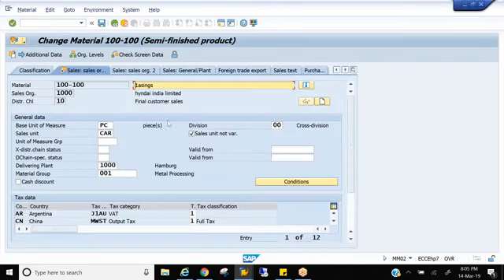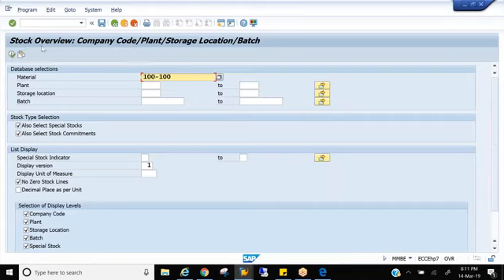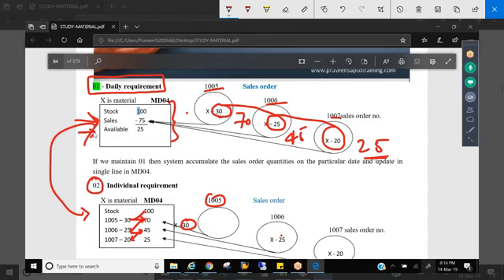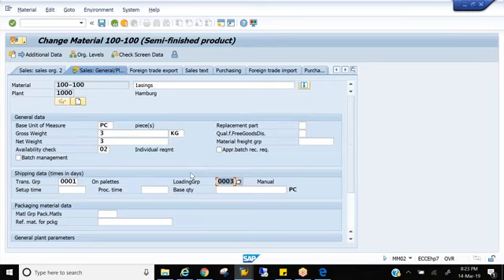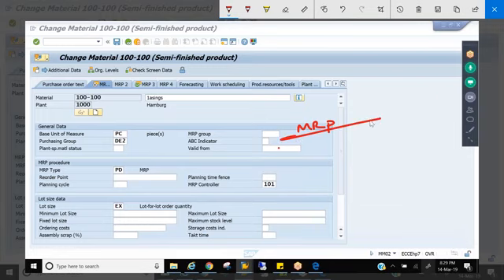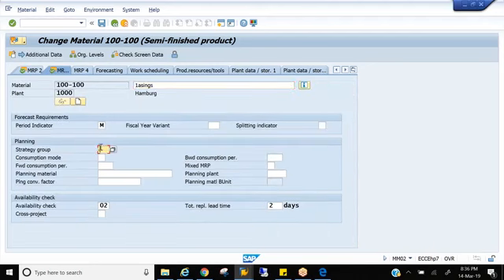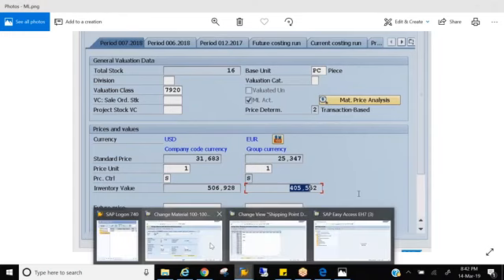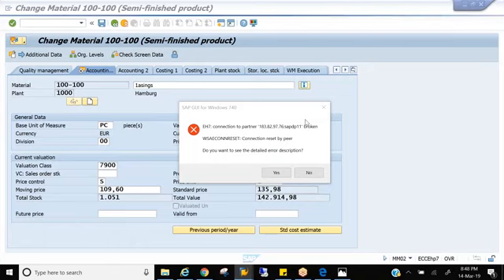SAP SD Sales and Distribution Class-16